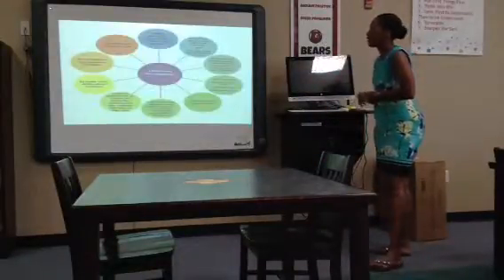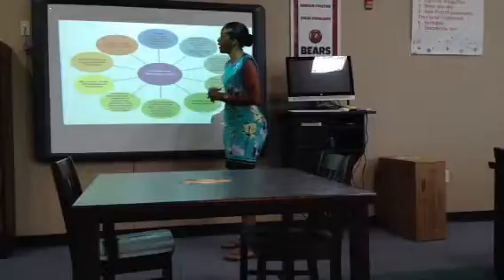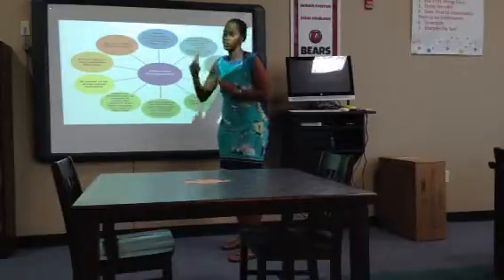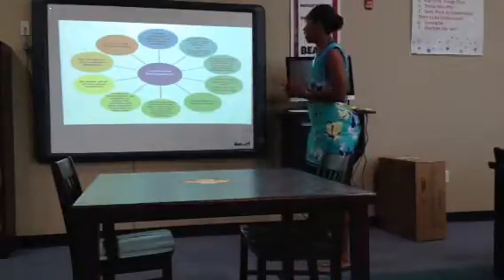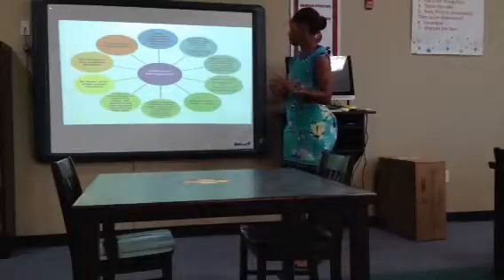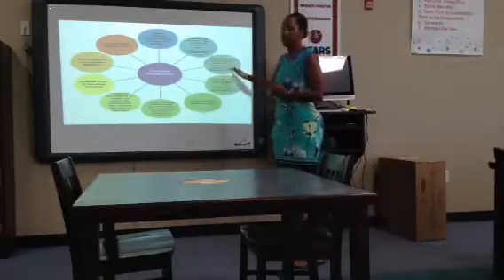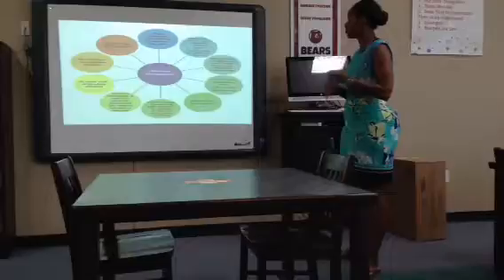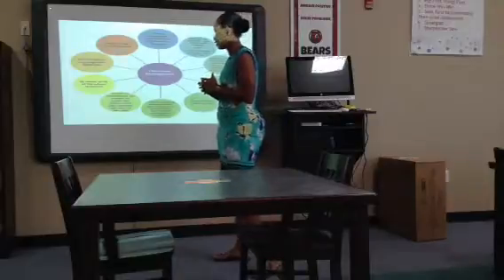Tarrence Capstone Video 1